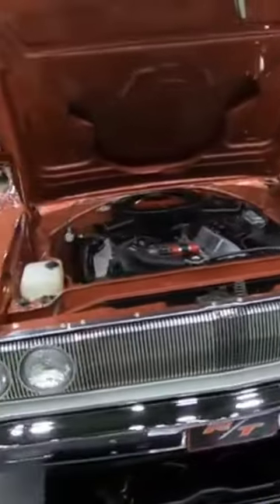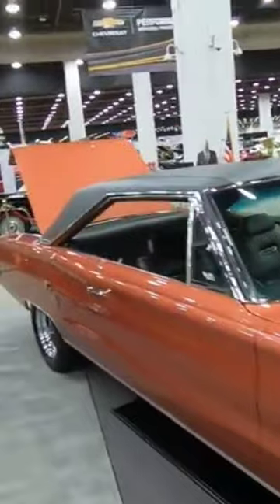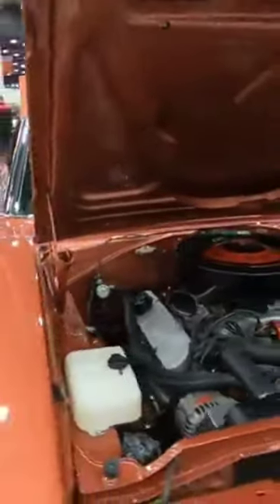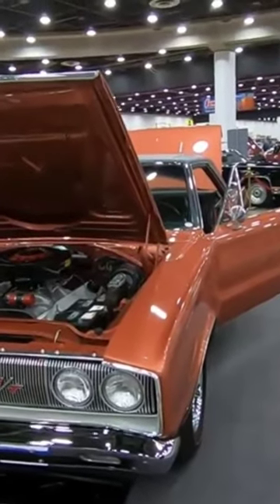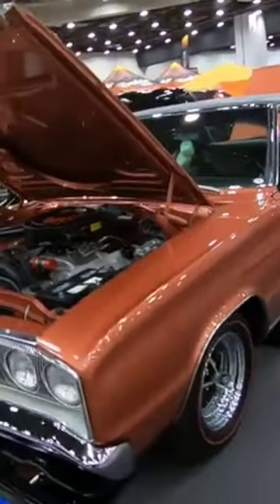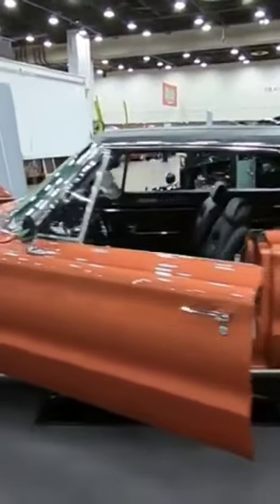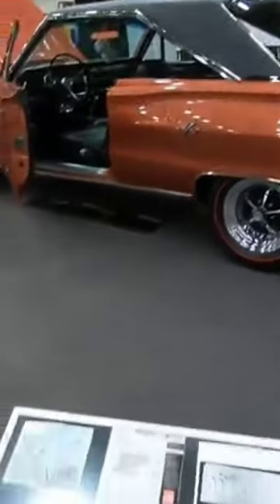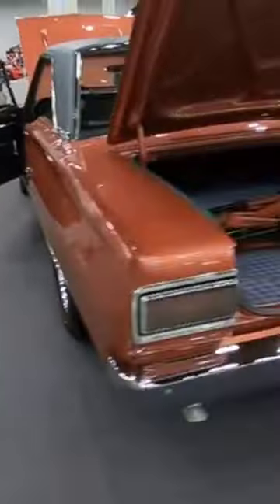1 of 4 1967 Dodge Coronet RT 🔥🔥